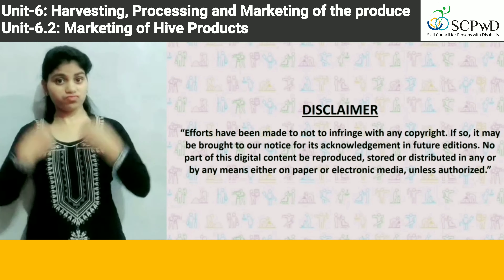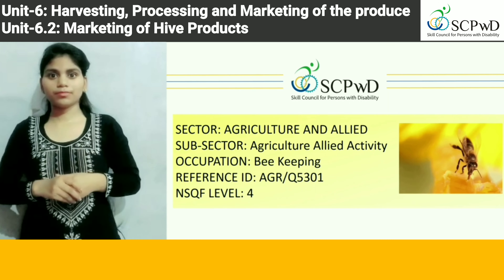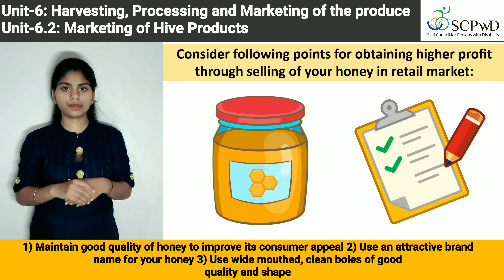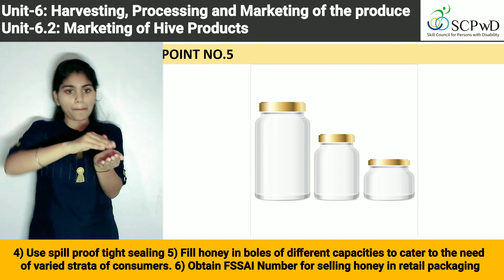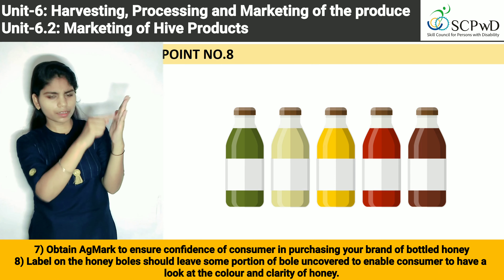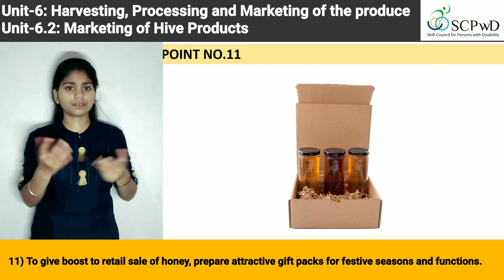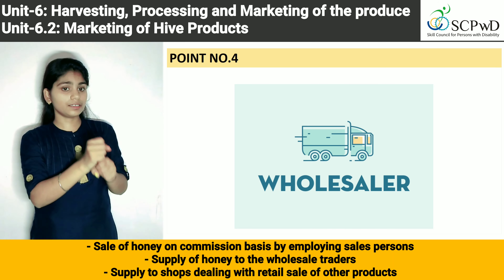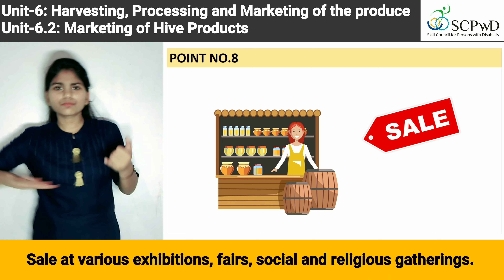Bee Unit 6 2 4K